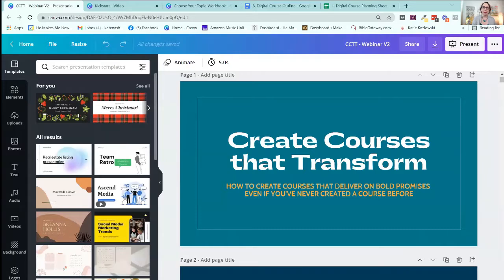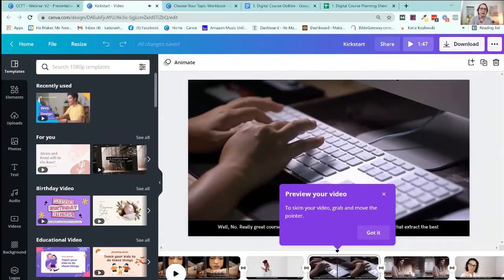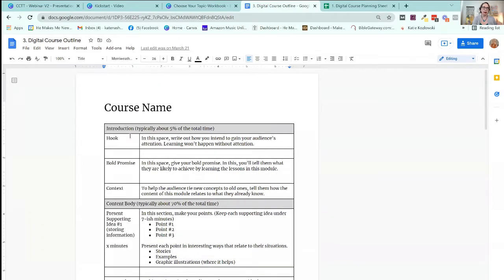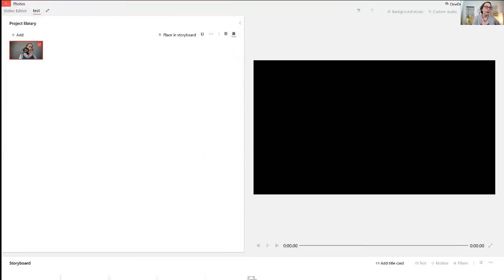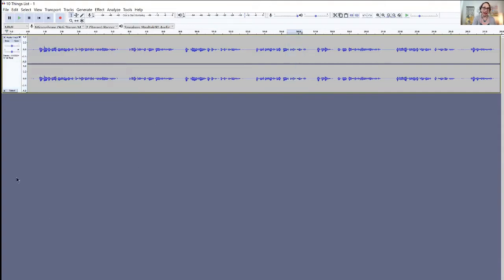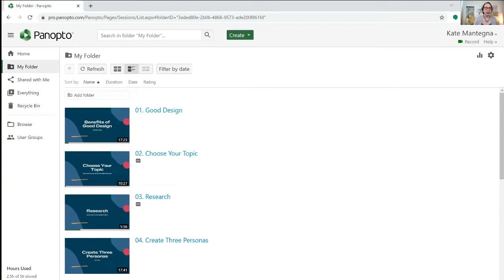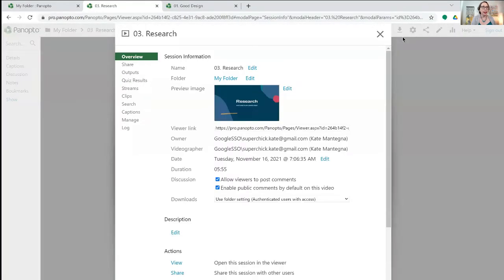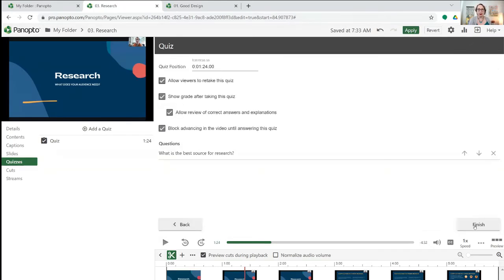Online Course Tools for Development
Learn what the five free tools you can use in developing a course.